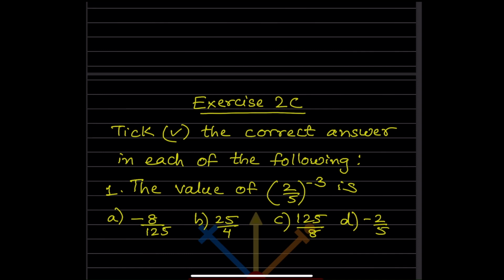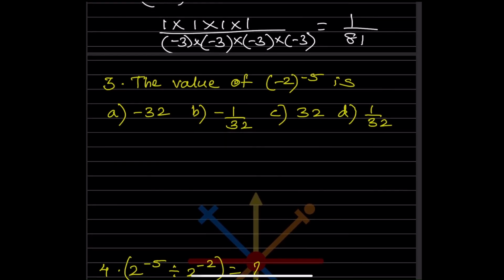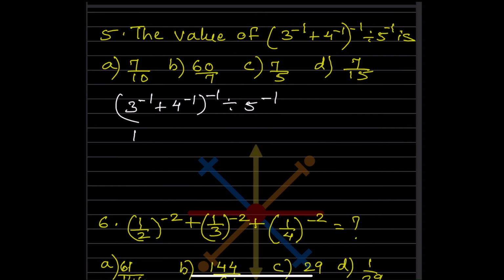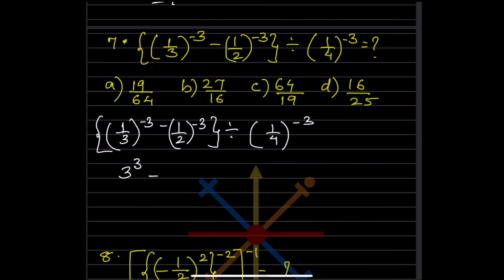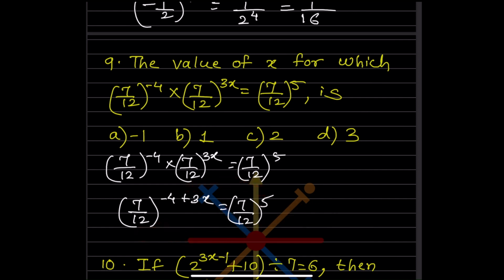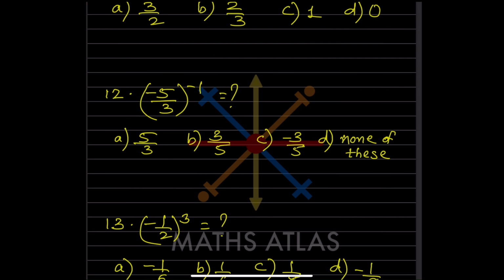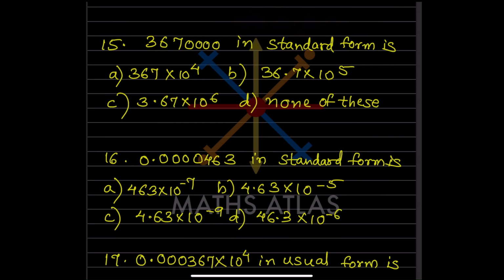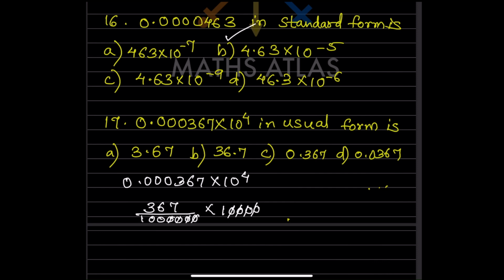Class 8 | Exercise 2C | EXPONENTS | Chapter 2 | R S Aggarwal Book P3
In this comprehensive video, we will dive deep into the world of exponents, a fundamental concept in mathematics for Class 8 students. We will explore various types of exponents, including positive, negative, and fractional exponents, and learn how to simplify expressions involving exponents. Through engaging examples and step-by-step explanations, students will gain a solid understanding of exponents and their applications in real-life scenarios.

exponents
 class 8 maths
 positive exponents
 negative exponents
 fractional exponents
 simplifying exponents
 exponent rules
exponents in real life
 exponential growth
 exponential decay
 scientific notation
 base
power
 index
 raising to a power
 roots
 radicals
 algebra
mathematics
 education
 tutorial
 learning
 understanding
 mastering
 comprehensive guide
 step-by-step
 engaging examples
 applications
 real-life scenarios